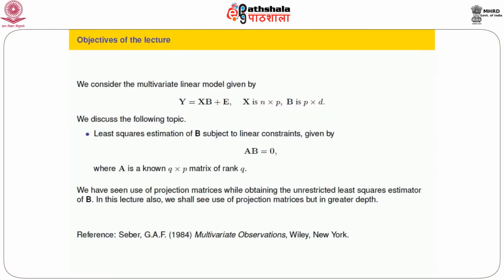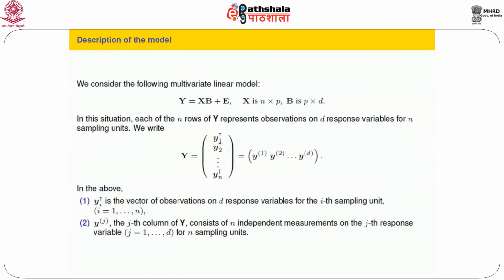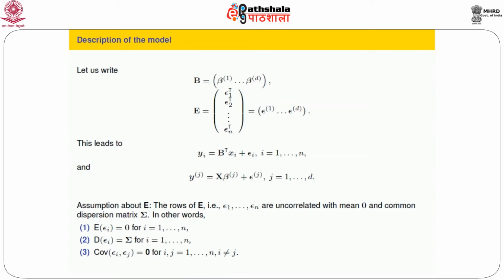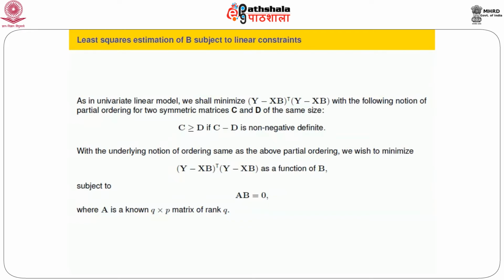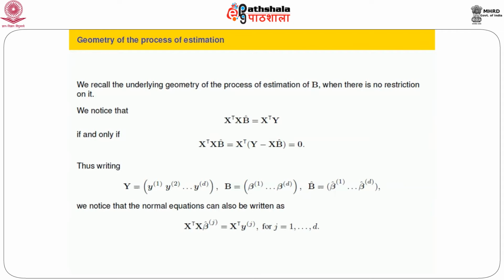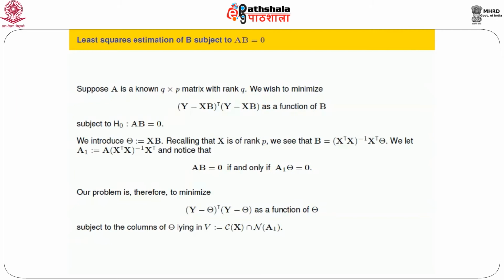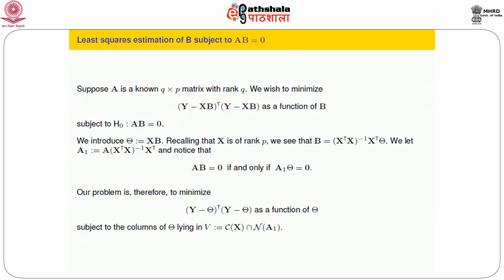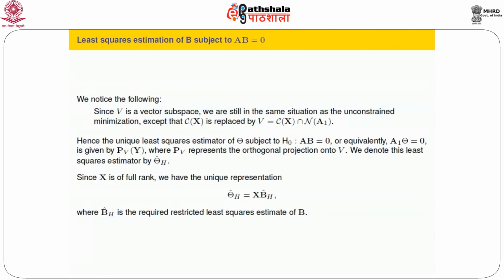M-09. Multivariate Linear Models - III